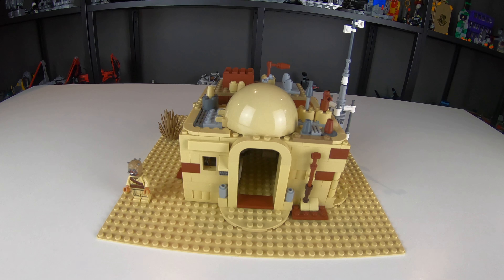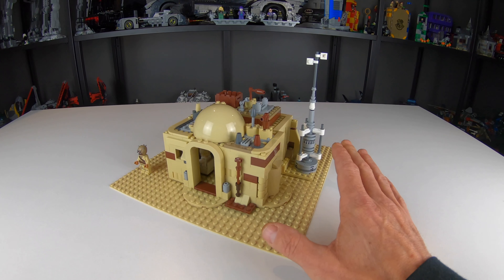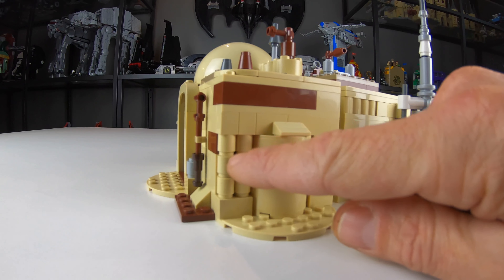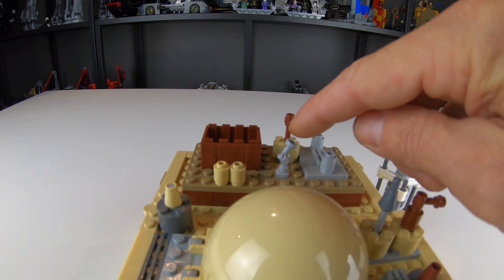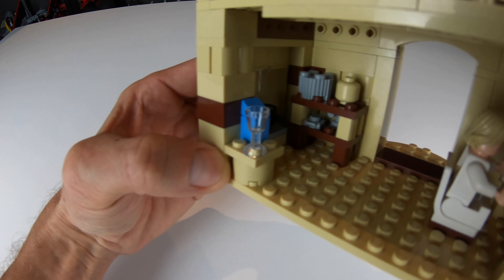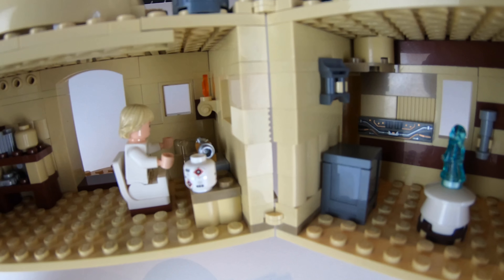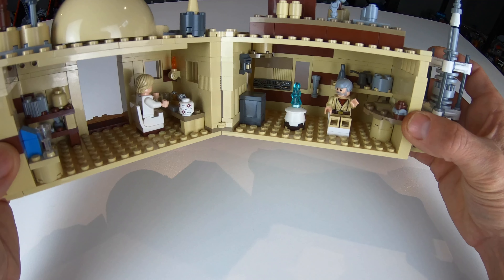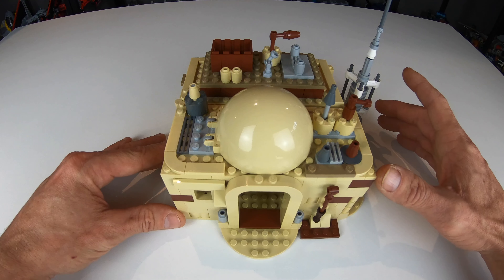Tatooine LEGO MOC!! Upgrading Obi Wan’s Hut!! Tatooine 2021!!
Showcasing my first ever real Tatooine MOC where I use the base LEGO set 75270 Obi-Wan's Hut, add a bunch of my own pieces and change a lot of the design to make it much bigger. This is the first of many buildings I will be MOCing up to incorporate into my Tatooine MOC I will be doing throughout 2021 on the Channel.
  This is my first attempt of a MOC of this type and would love any feedback from all of you on things I did well and things I can do better.
 Coming in the new year I will be MOCing a lot of scenes from Tatooine and using my existing lego sets to take the display to the next level.

Follow on instagram @AandAHobbies